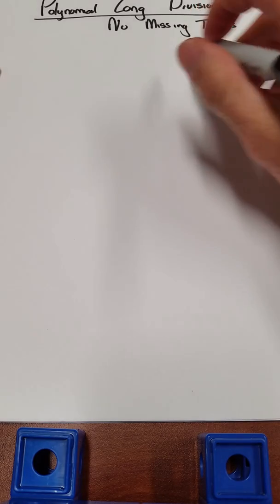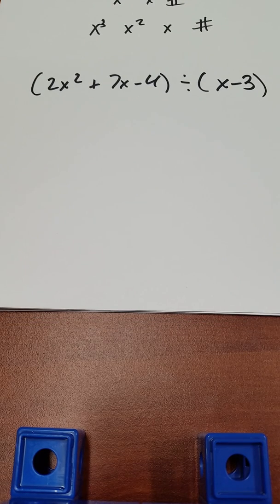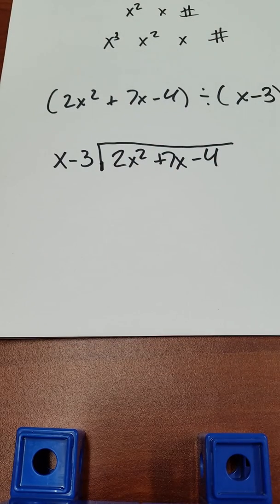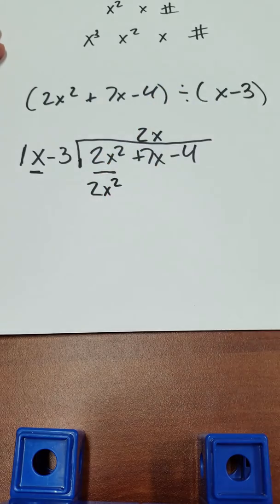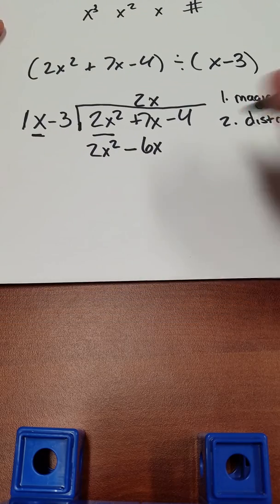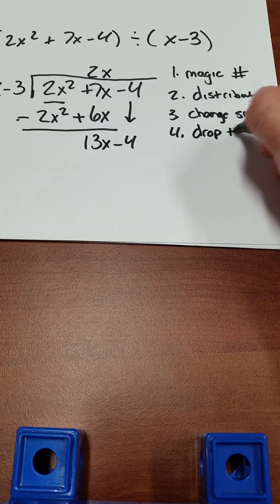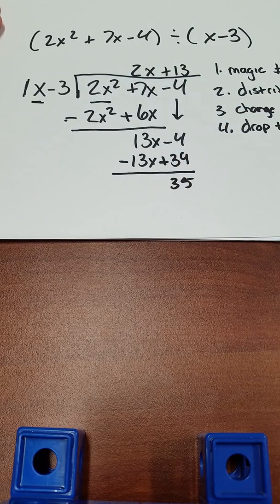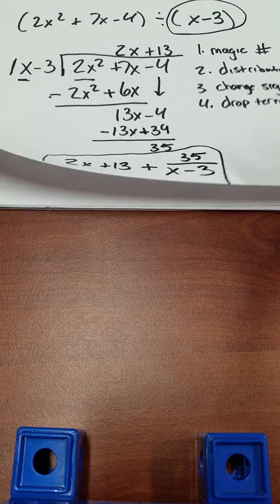Polynomial long division video 1